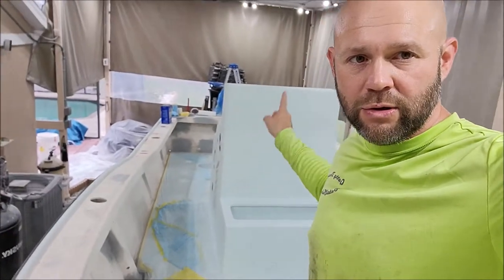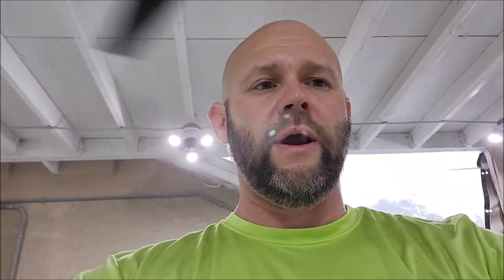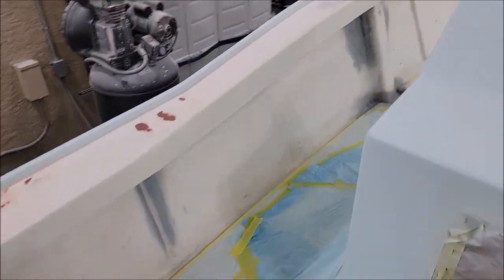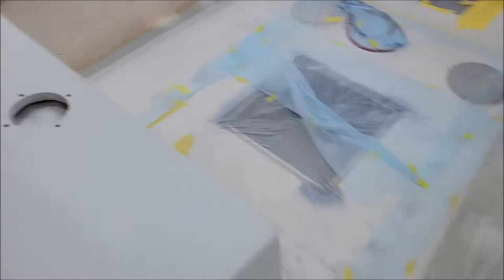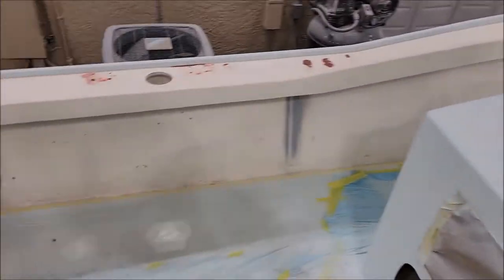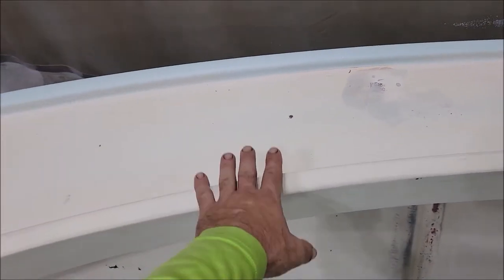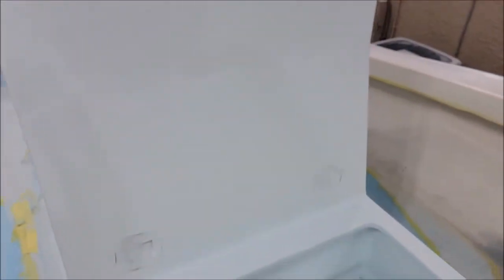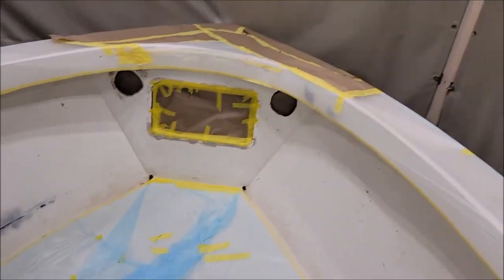PART 3 - THE GRAND FINALE - INFINITY LINER OF TAMPA BAY - 24FT CENTER CONSOLE BOAT